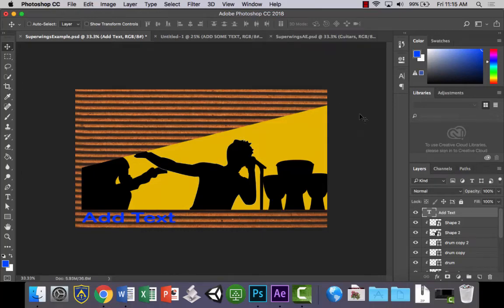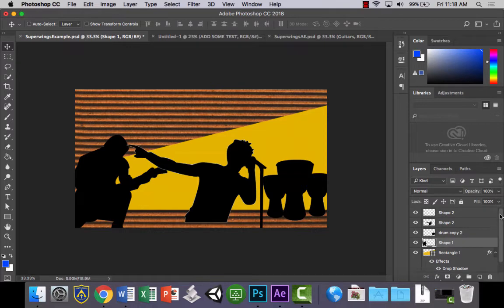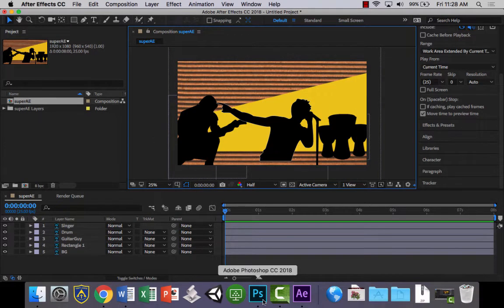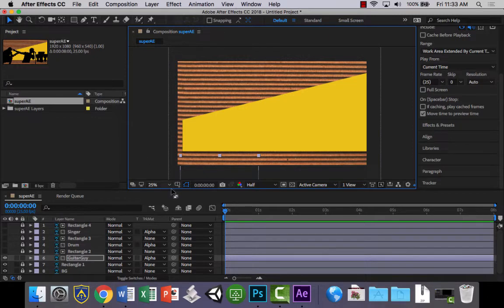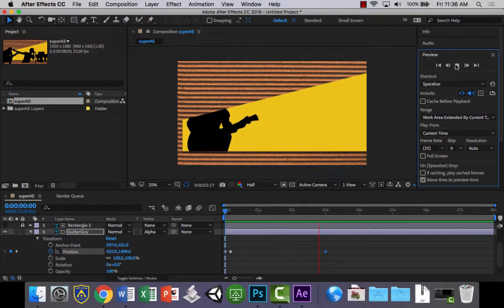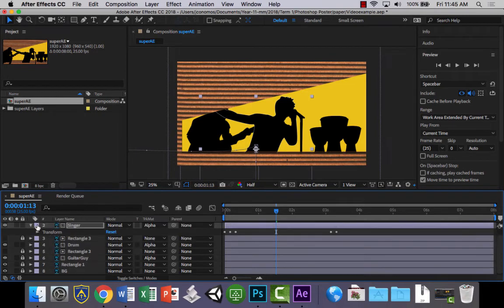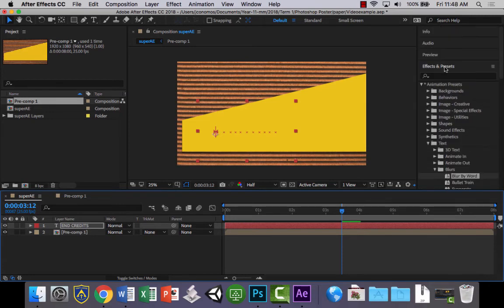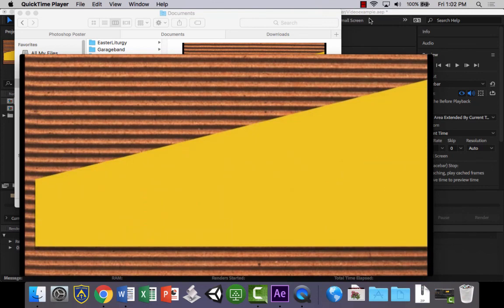Adobe After Effects Silhouette End Title Animation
Take a Photoshop document into After Effects and animate its layers